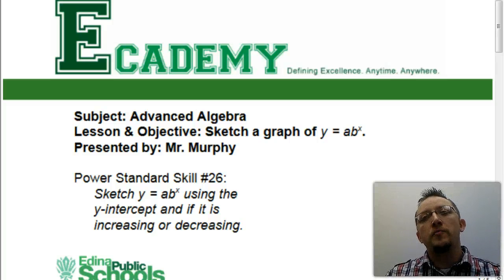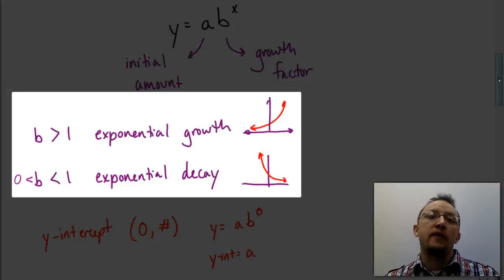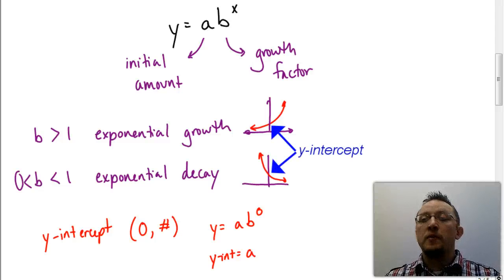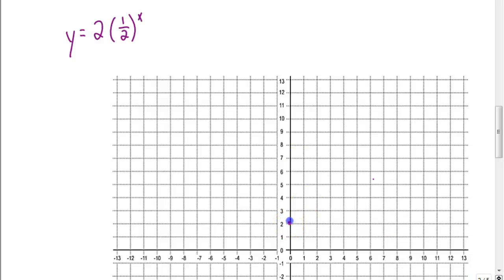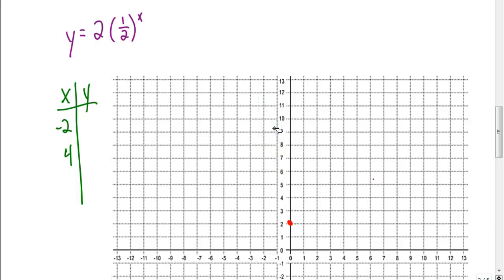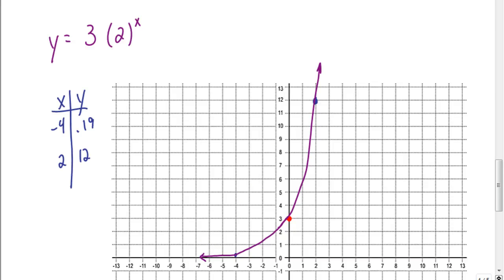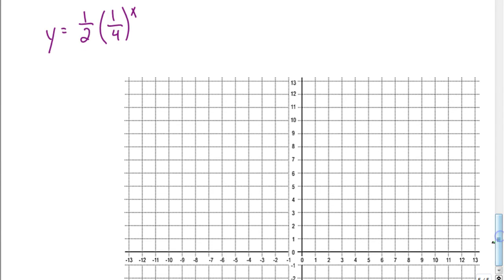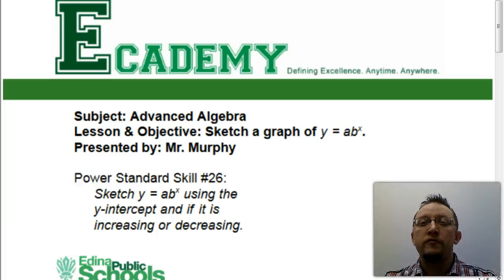Skill 26 Graphing Exponential Equations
Graphing Exponential equations